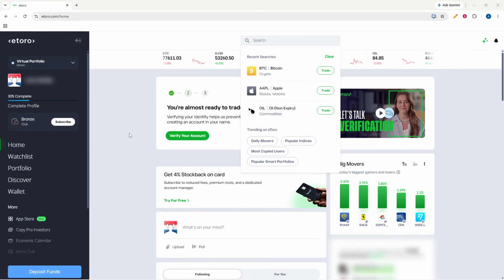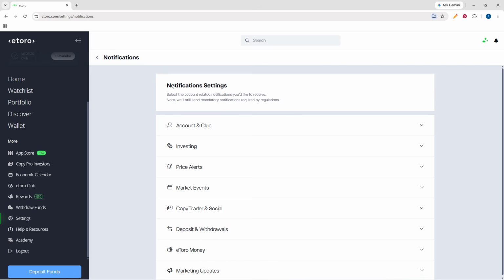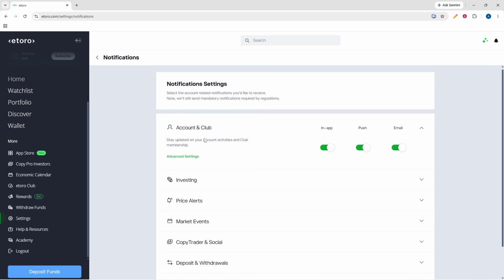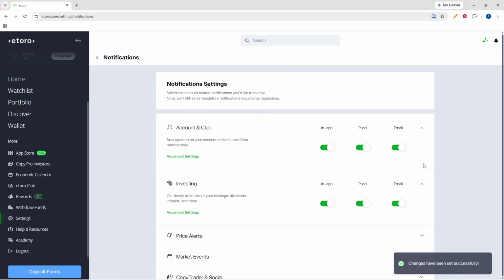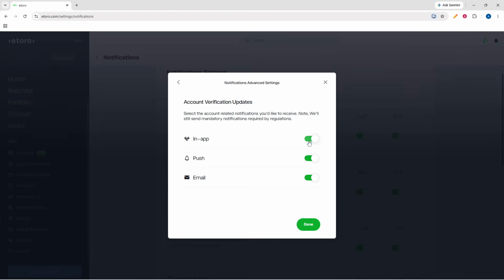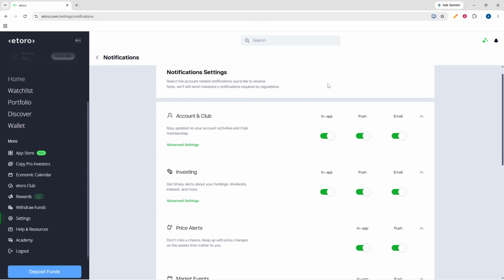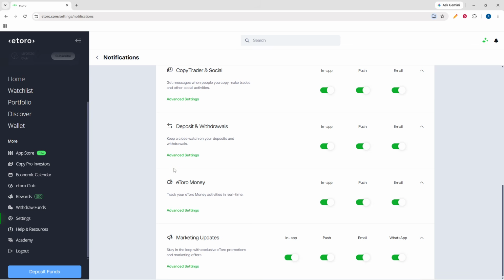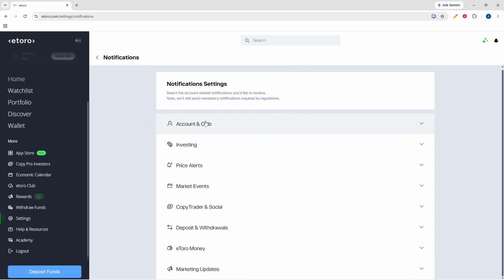How to Enable Notifications on eToro [2026 Step By Step Guide]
In today's video, I'll show you how to enable notifications on eToro step by step. Whether you want updates about your trades, price movements, account activity, or other platform alerts, this guide will help you manage your notification preferences.

You'll learn how to access your eToro settings, locate the notification preferences, review the available notification categories, enable the alerts you want to receive, and save your settings.